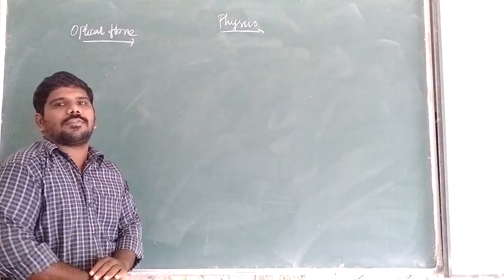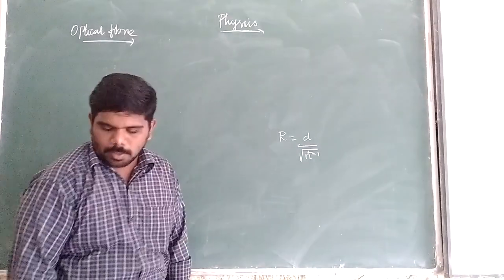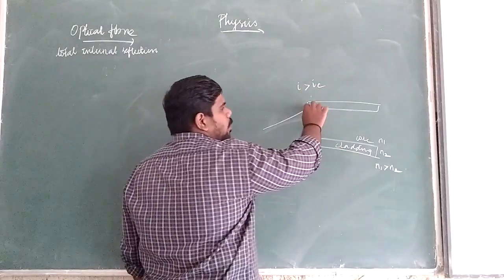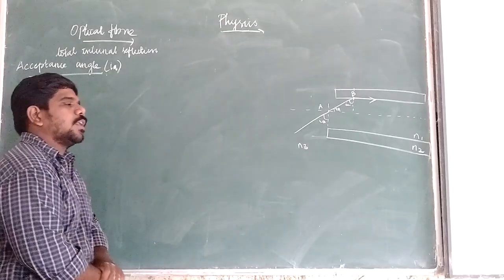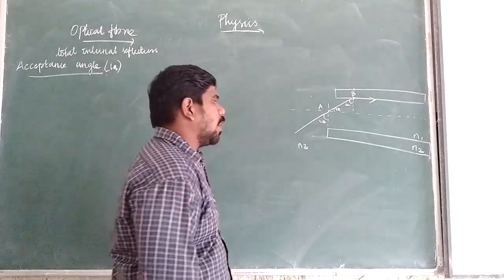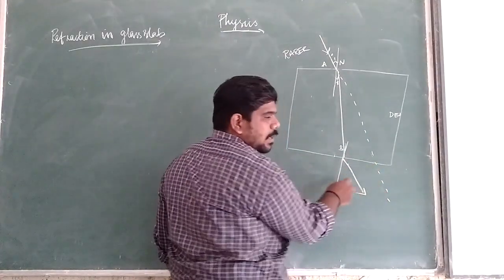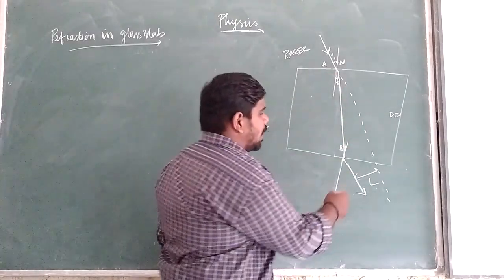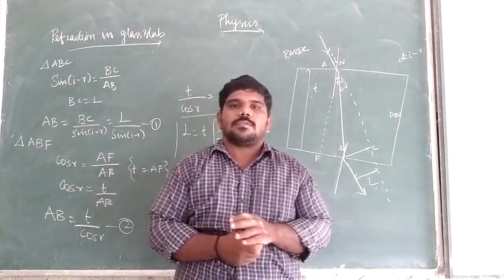Grade XII - Physics || Optical Fibre || Online Class, Bethlahem Matriculation School